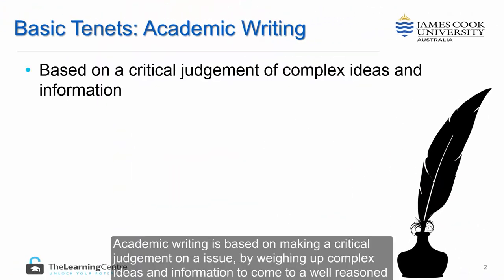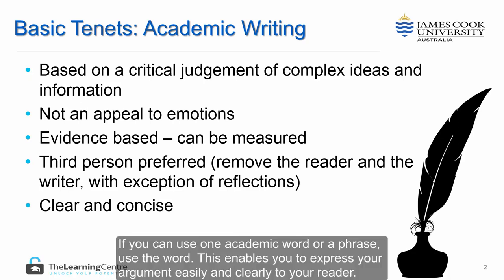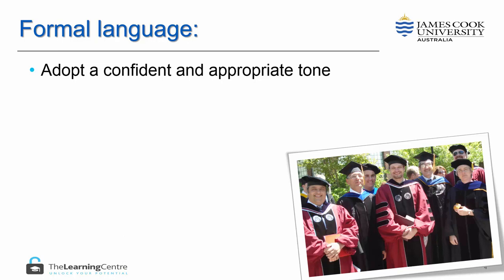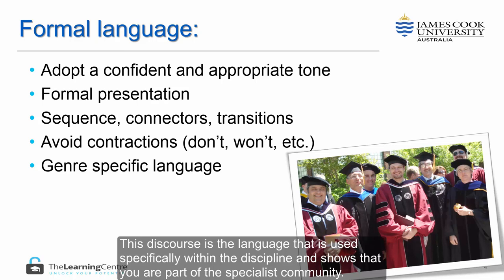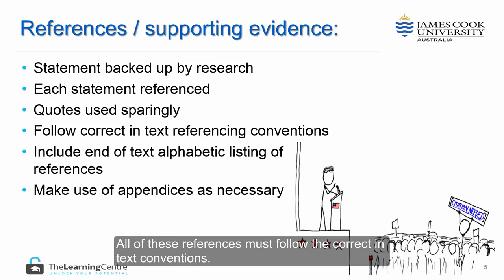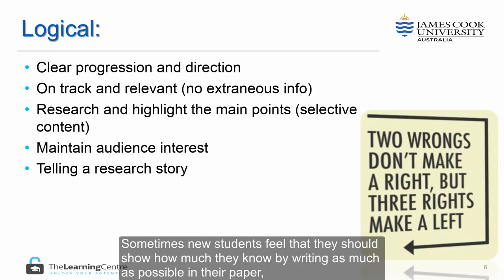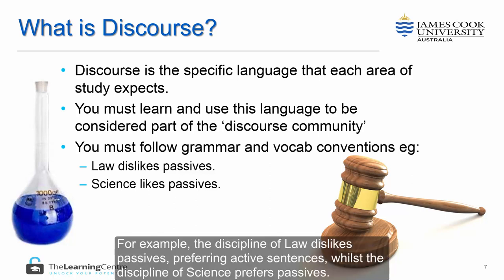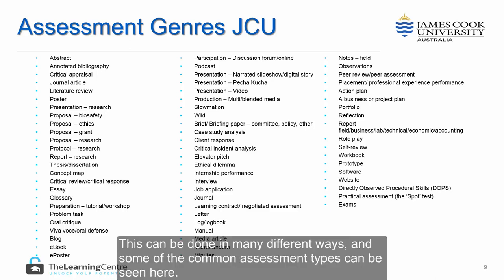Genre and Discourse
A short overview of the ideas of genre and discourse at university in Australia.